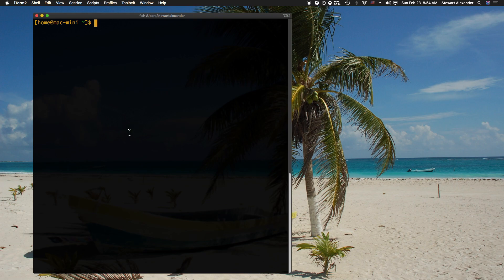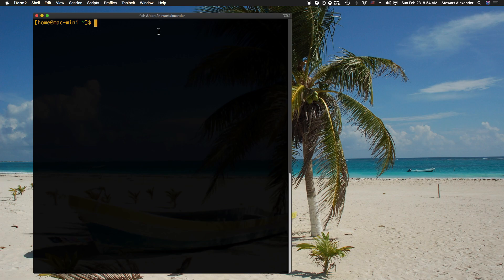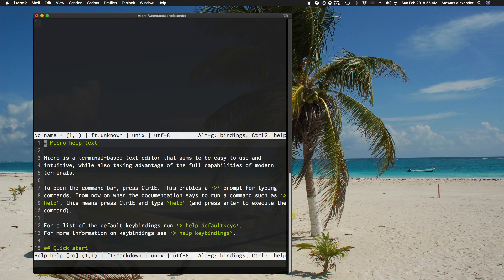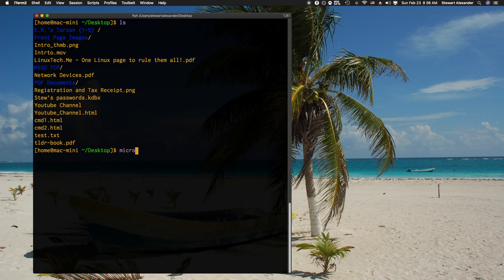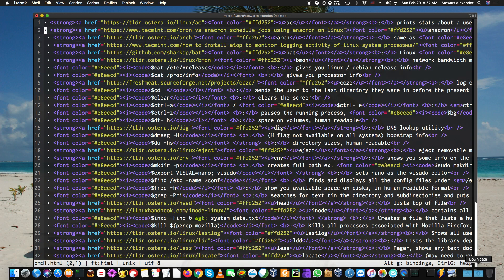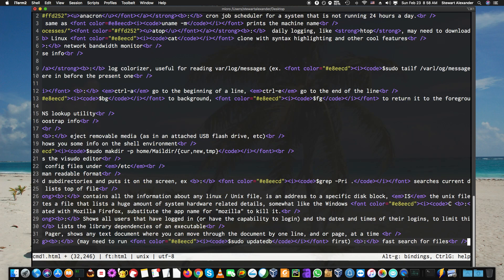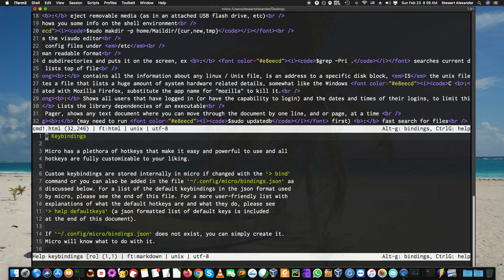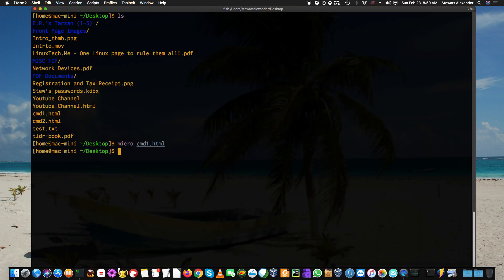Micro - command line / CLI / Terminal text editor like Notepad++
Micro - a command line / CLI / terminal text editor just like Notepad++ / Geany / Textmate, with syntax highlighting and other features typically found in GUI software.

This software runs on Macs, Windows, and Linux (Red Hat, Ubuntu, Debian, LinuxMint, PeppermintOS, etc)

For more information go to our website, LinuxTech.Me, Click the "CMD APPS" link at the top, which takes you to our "Must-have Command Line Apps", then scroll down under "Tools", and click the "Micro" link